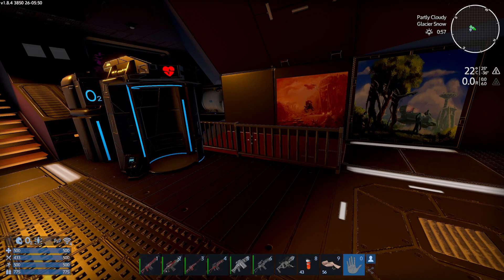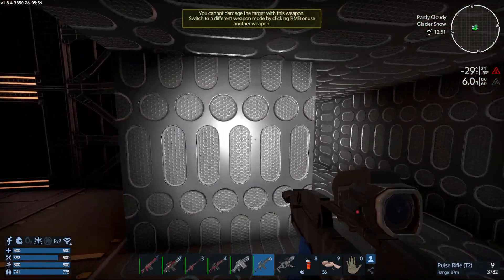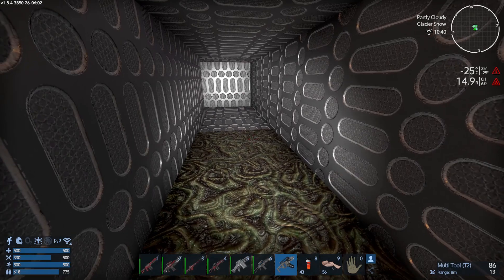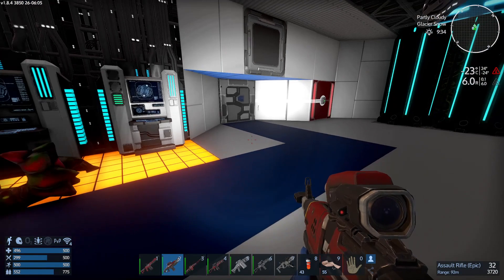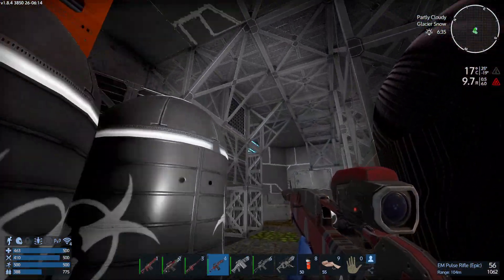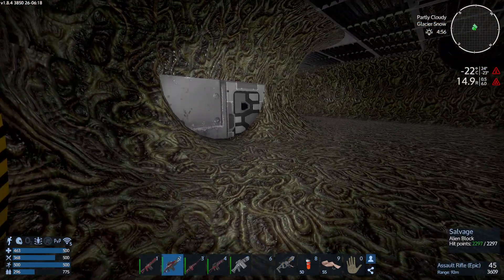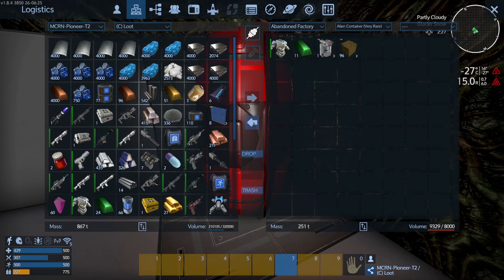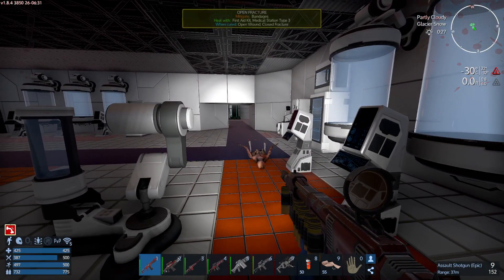Abandoned Factory (Crouched) : Empyrion Galactic Survival 1.8 : #30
This series takes a look at the new start and missions in update 1.8. We start by crashing onto a cold planet and set up home in a convoy.